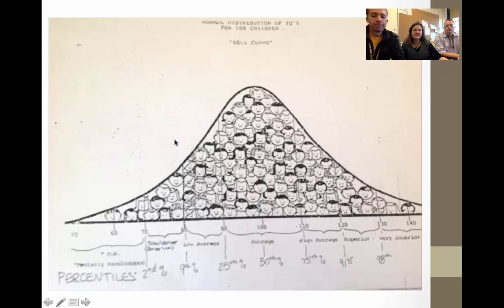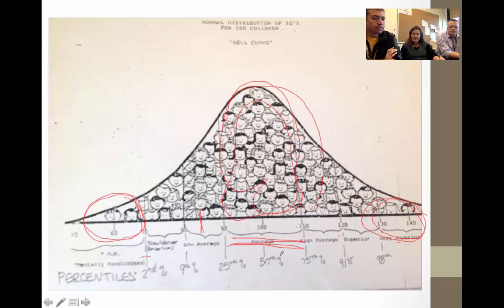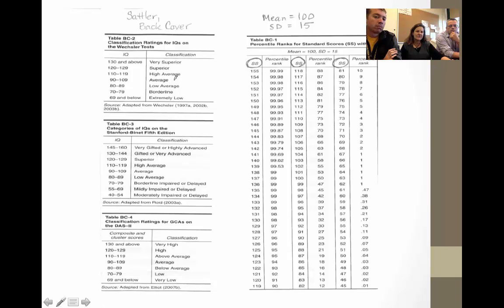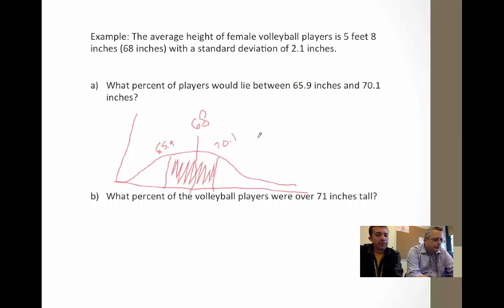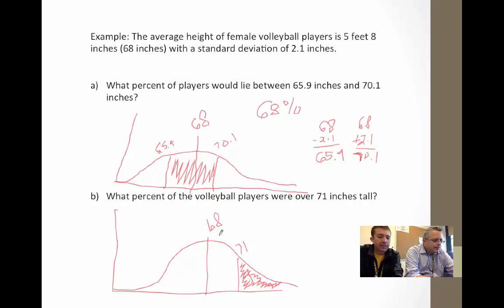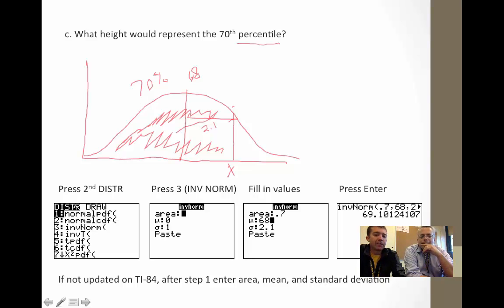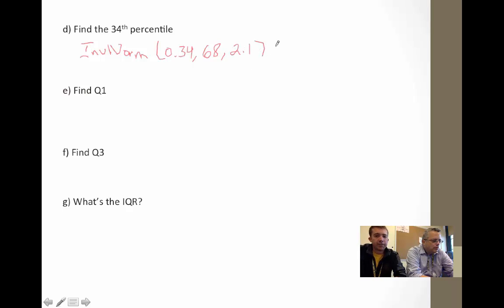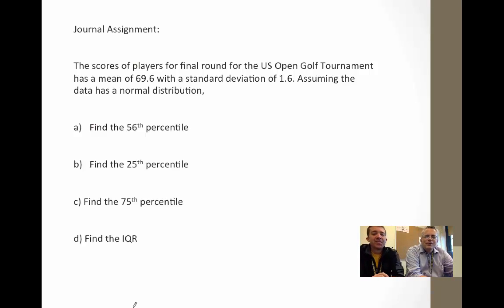video 30 Inverse Norm